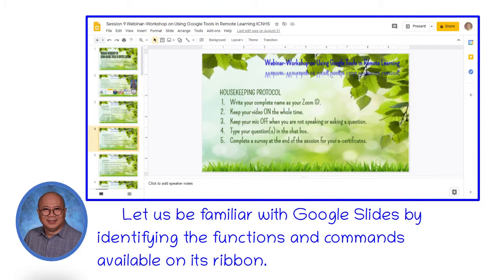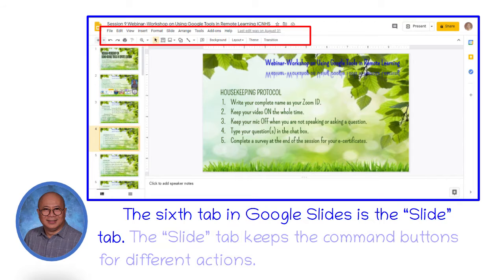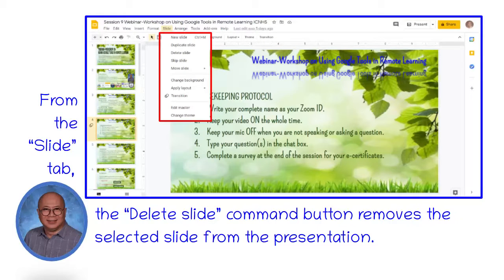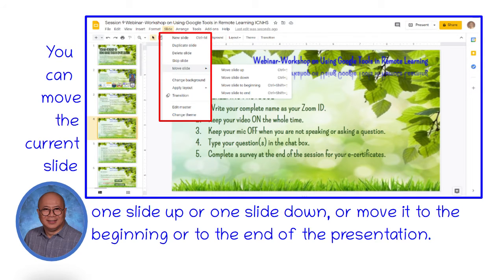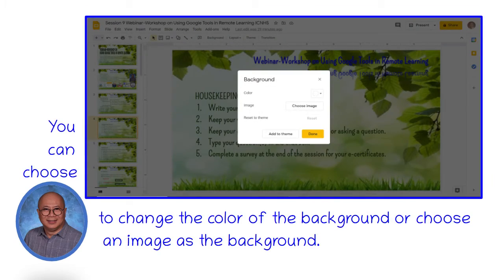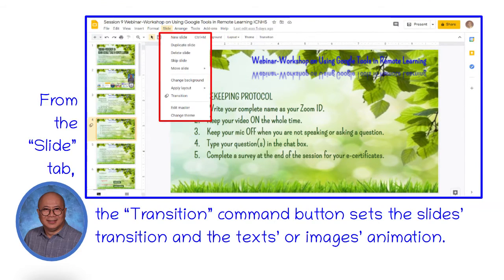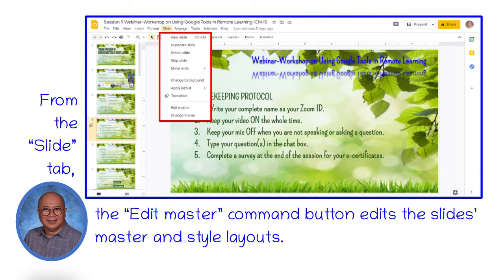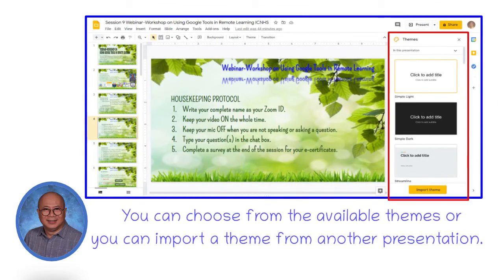Exploring the Slide Tab for Google Slides Using Your Computer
Let me walk you through the simple steps in exploring the Slide tab for Google Slides using your computer.